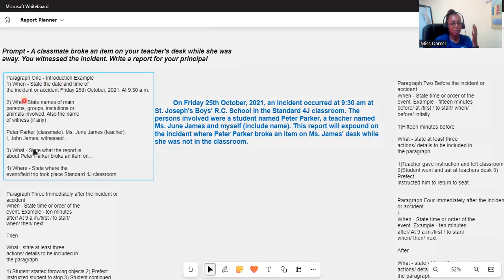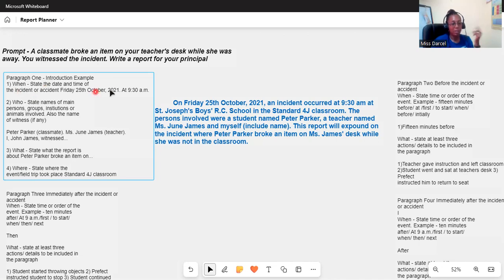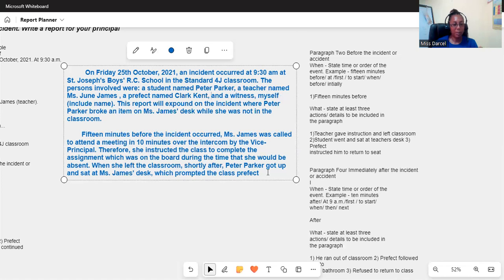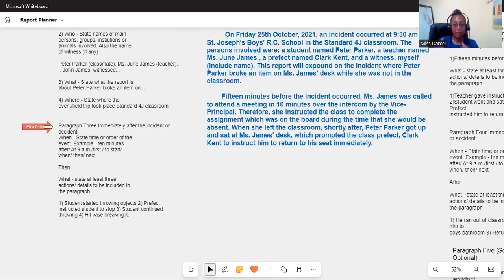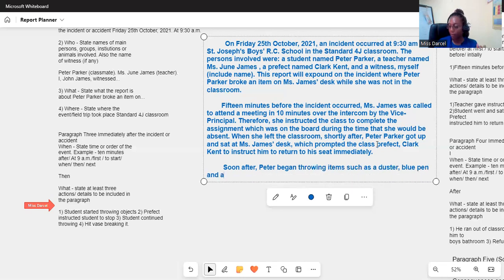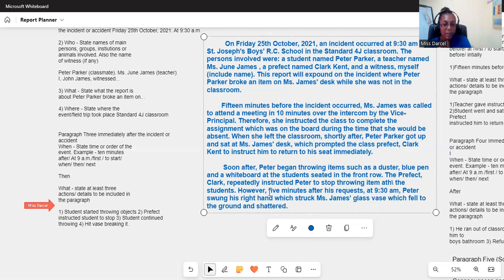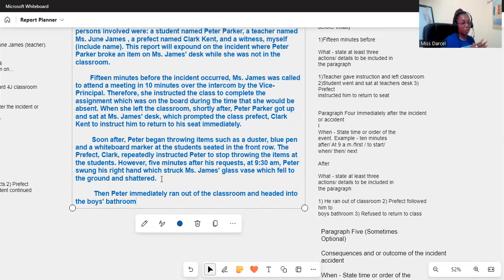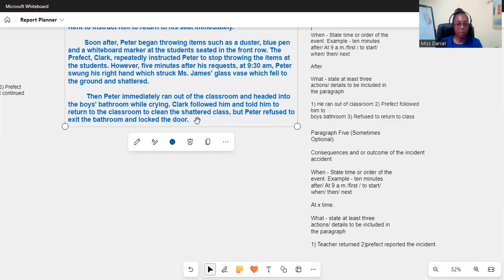Write a Report with Miss Darcel in real time!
Source: SEA The Peace filled Approach on Facebook
Let's use the sample prompt and plan to write a Report live!